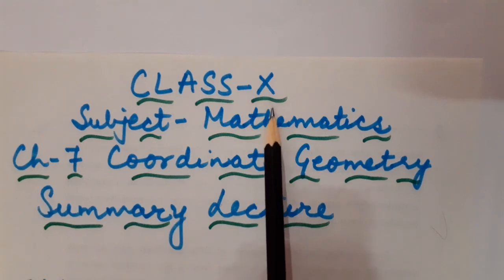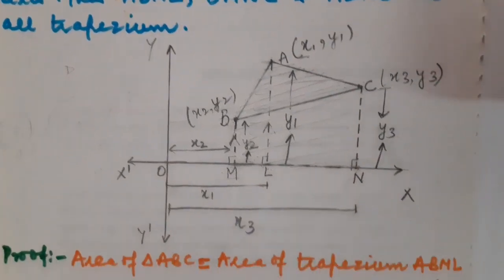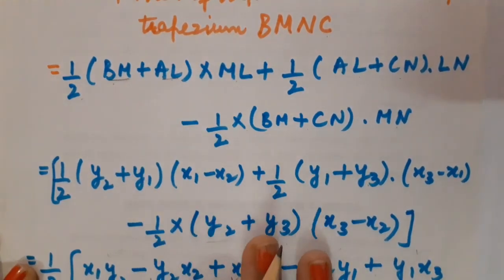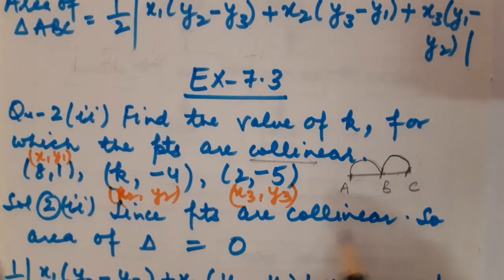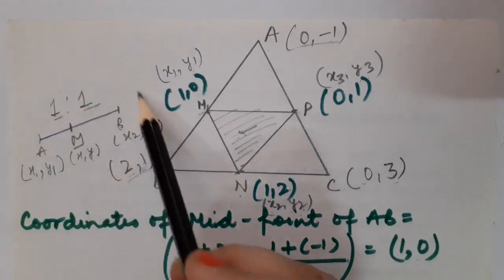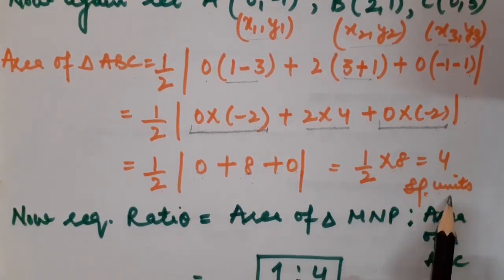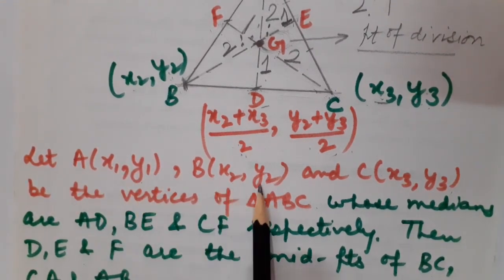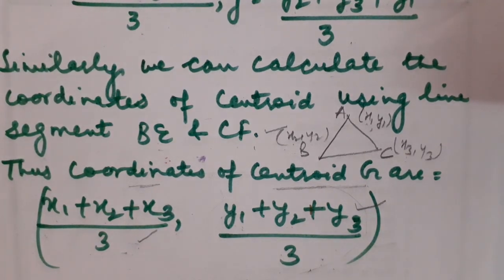Class- 10th, Day--49 Mathematics, Chapter 7 Coordinate Geometry, Summary Lecture -2